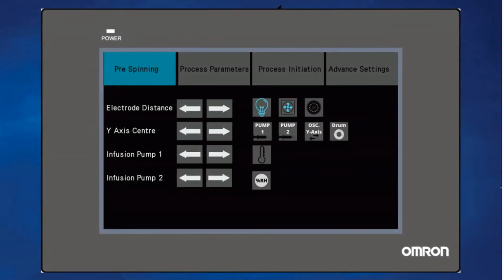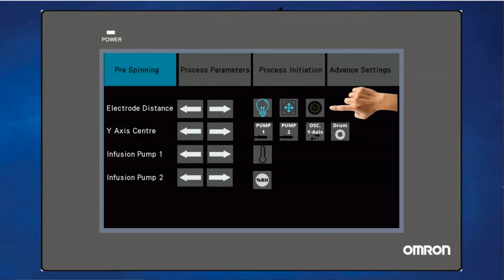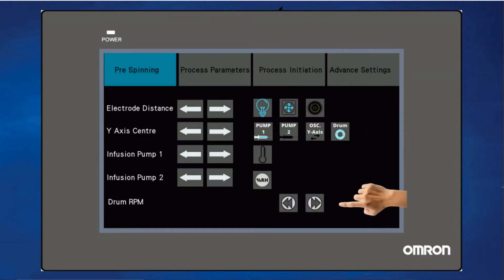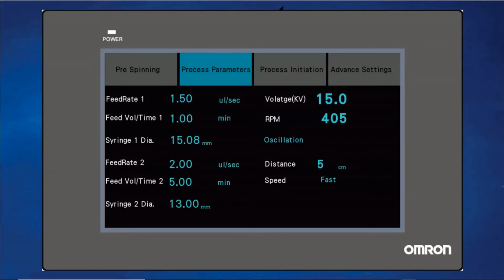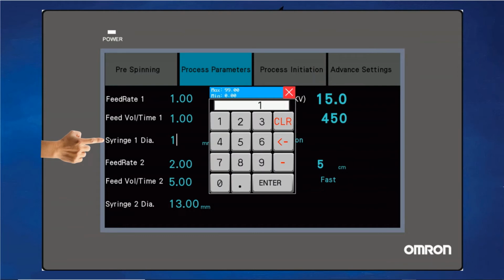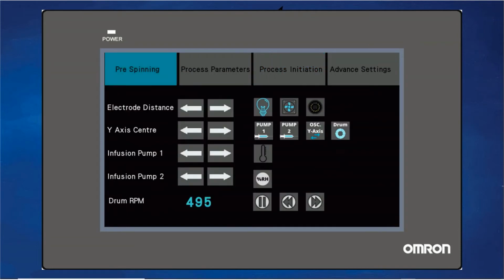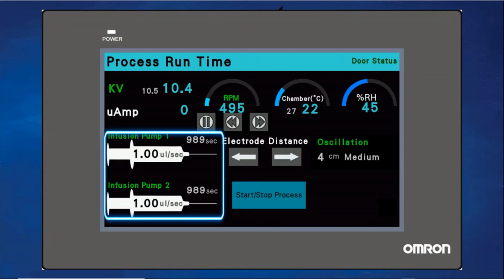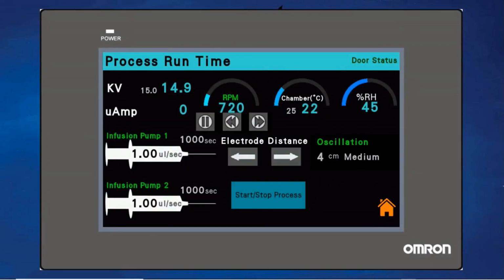Super ES2- HMI Control Guide.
Please connect to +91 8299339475 (Gaurav Tiwari) for any issues .